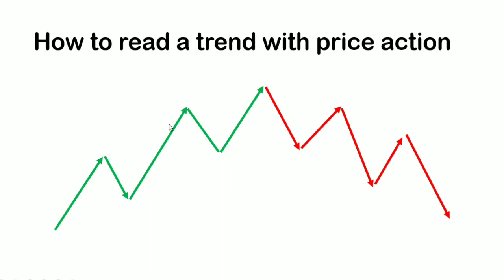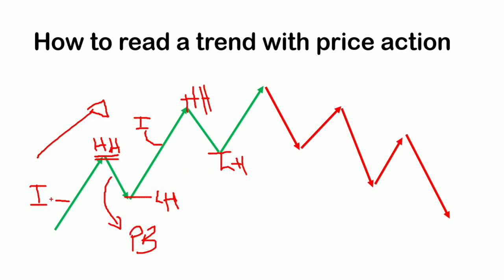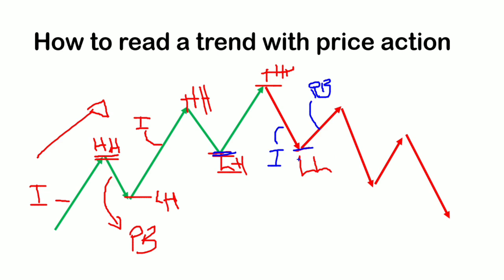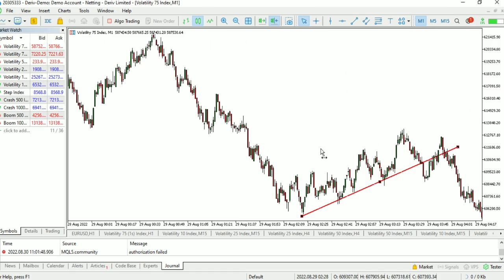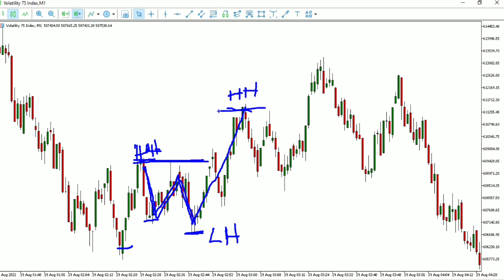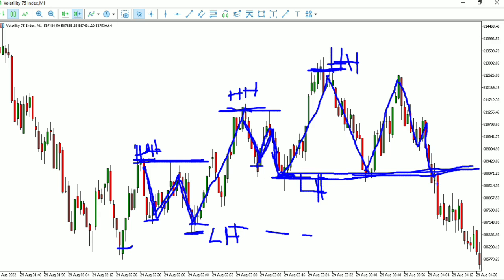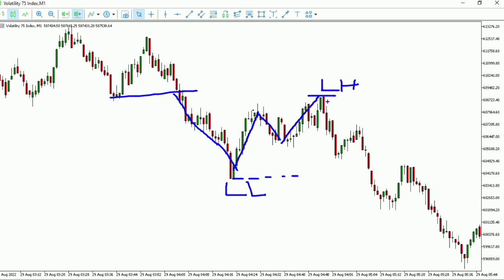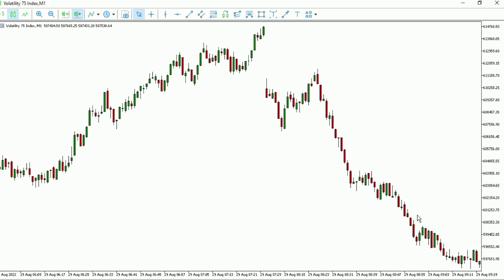Trend Trading Strategy Was Hard, Until I Found This Secret